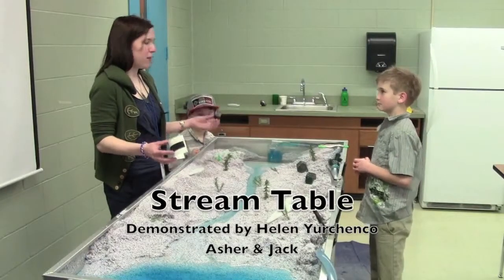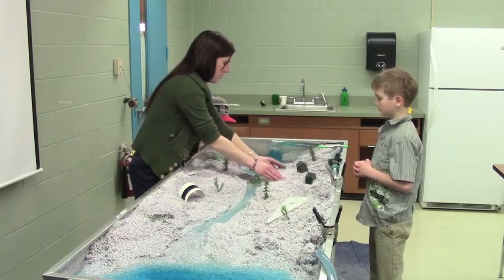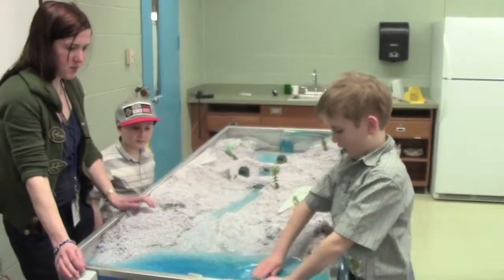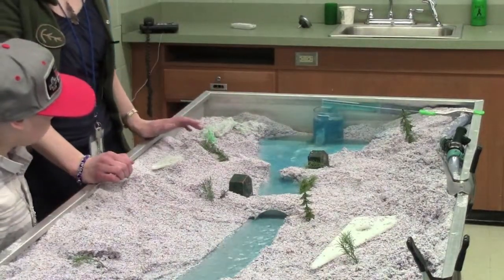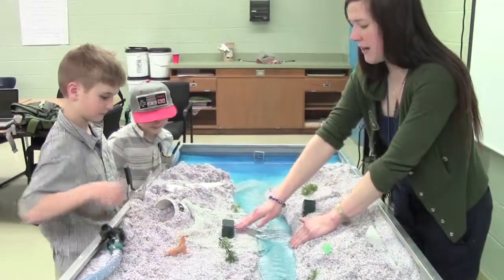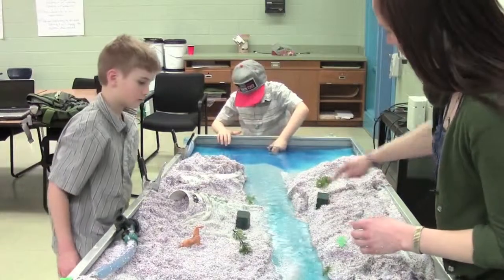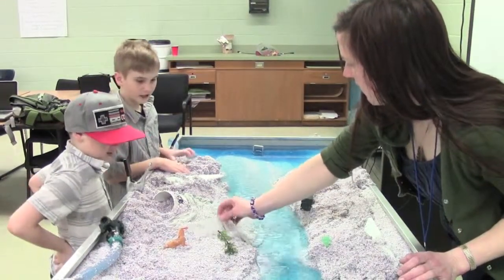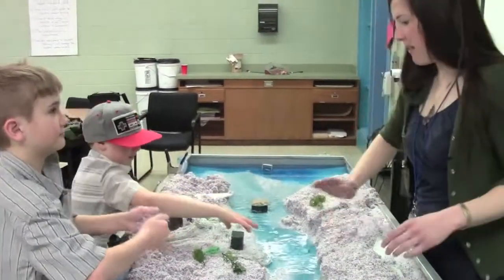St. Albans video culverts and bank failure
Video by the Vermont Association of Conservation Districts